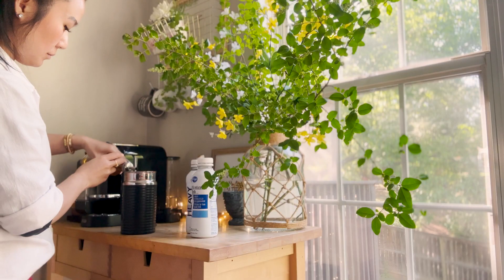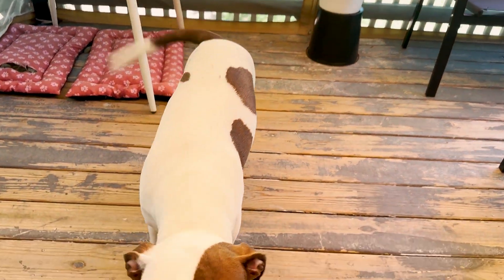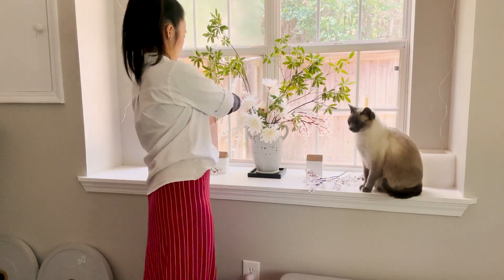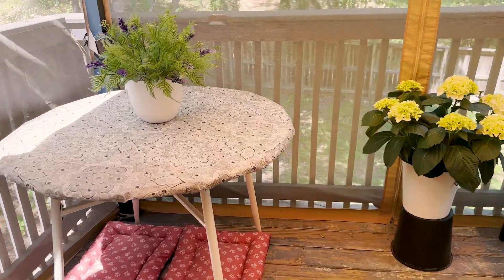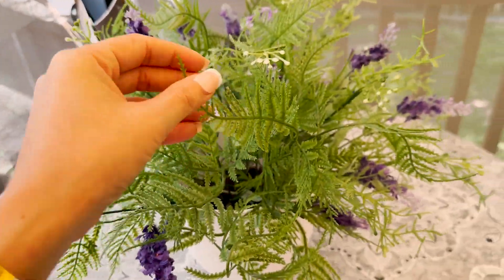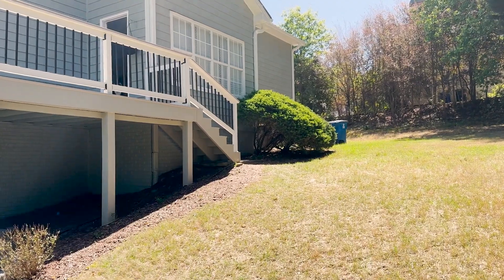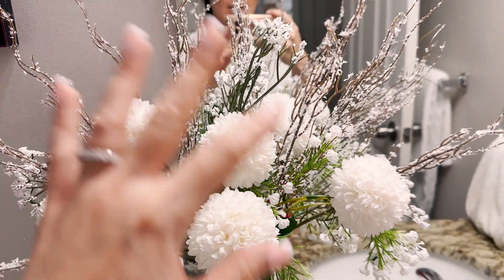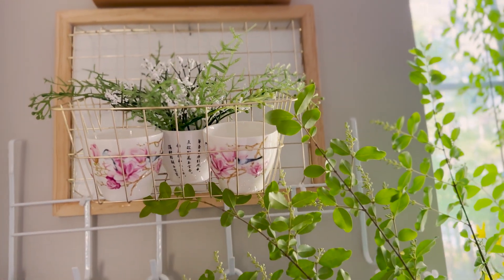SPRING FLORAL REFRESH 2023 | Spend the Day with Me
Let's spend the day together and you'll see how many switch ups are made with my florals throughout the home. We'll also bring our neighbor's dog over for some puppy play, do some laundry and have the yummiest coffee on the deck.

ROADMAP TO ALIGNMENT ACCELERATION PROGRAM:

To learn what manifestation really entails, check out my "Roadmap to Alignment" Program.

It has helped so many people just like you align to joy, fulfillment, wealth and countless amazing things in life (opportunities, dream home, soulmates etc) in as little as 8-16 weeks👇🏼

To hear from real people, check out my IG pinned post.

You're worthy of it all.

E x